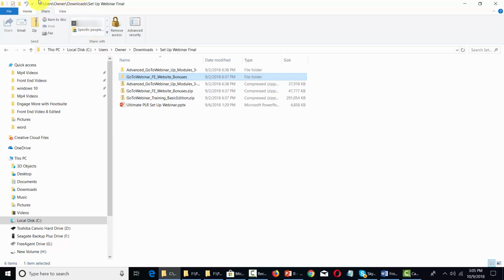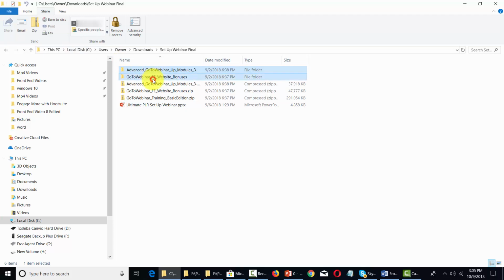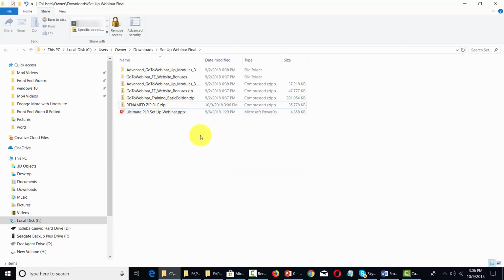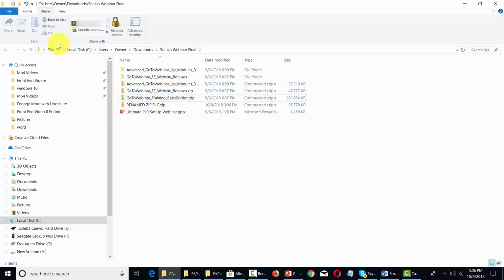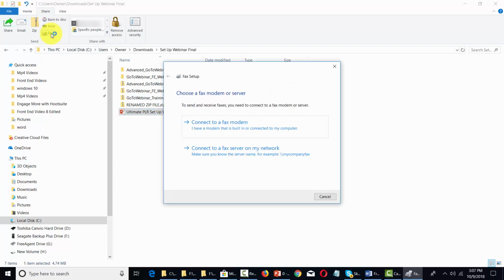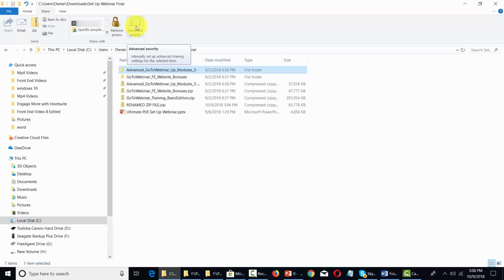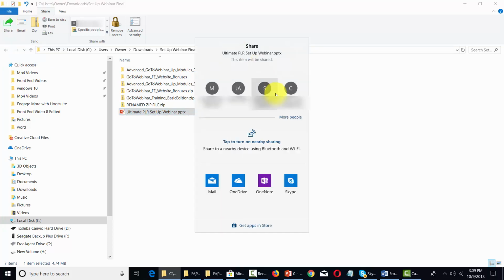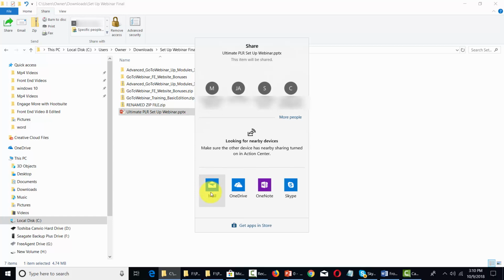5 File Explorer Share Menu Free Windows 10 Training Course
File Explorer Share Menu Free Windows 10 Training Course